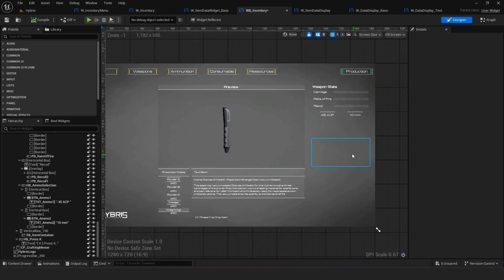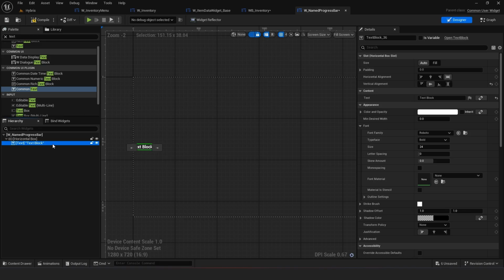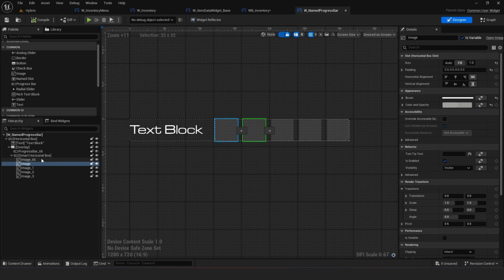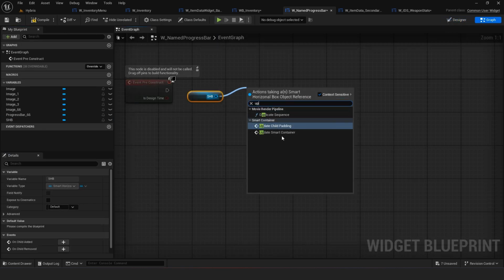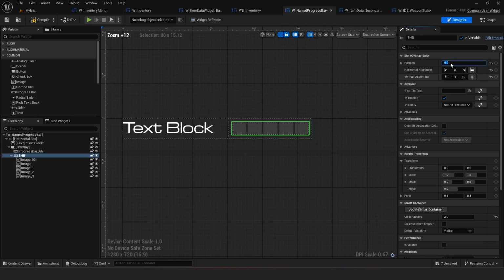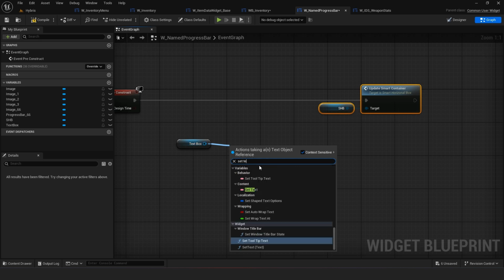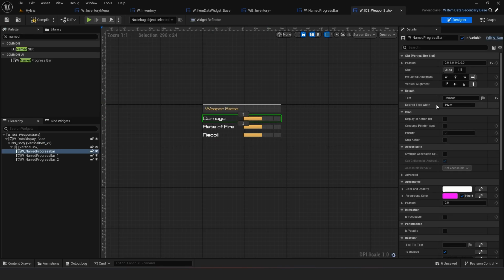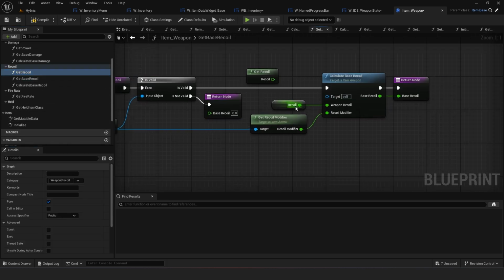UE5 | Hybris Inventory Remake - Pt8